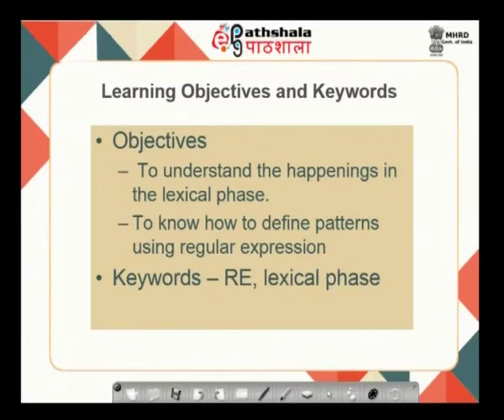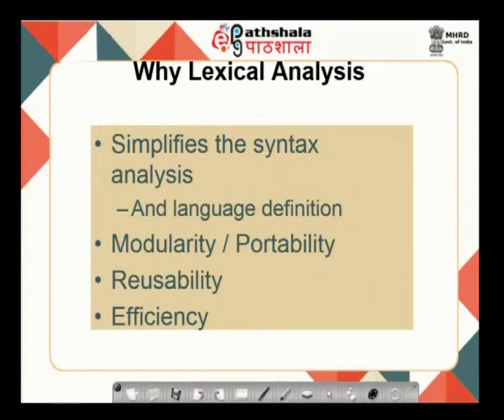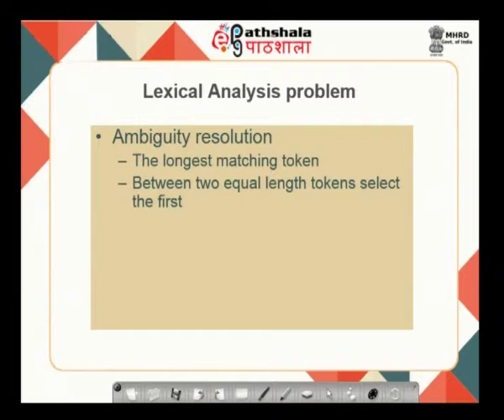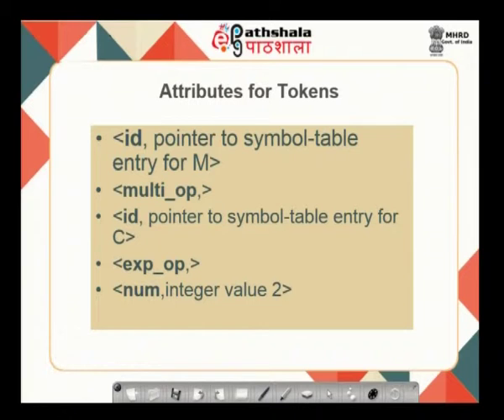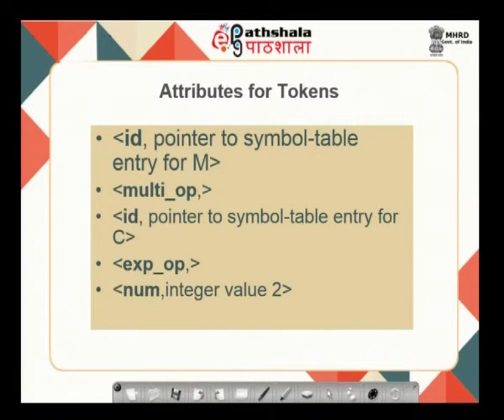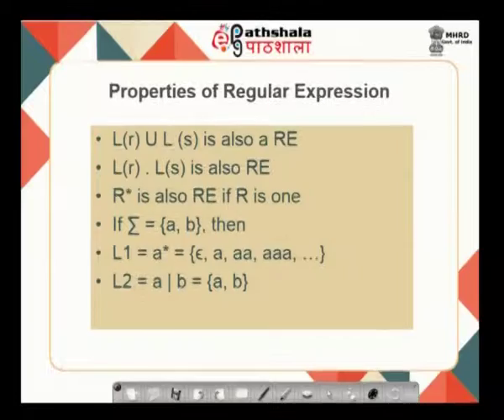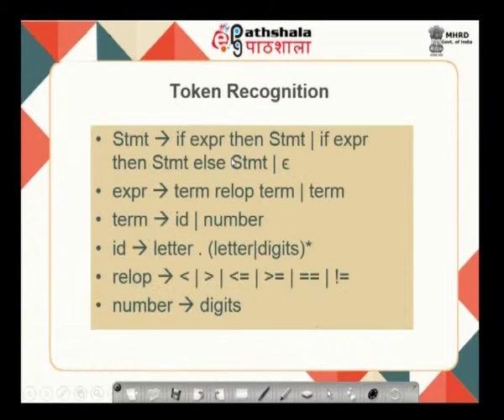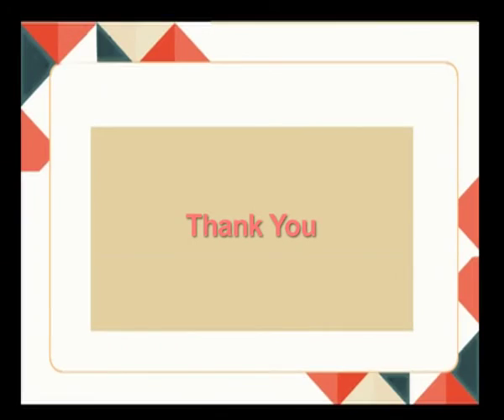Lexical Phases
Subject :Computer Science(PG)
Course  :Cloud Computing